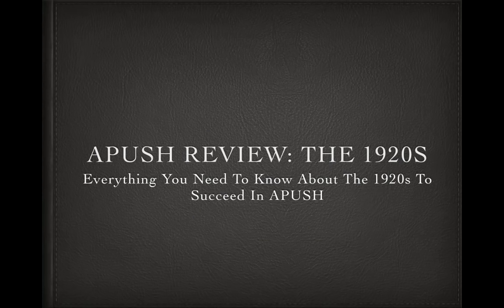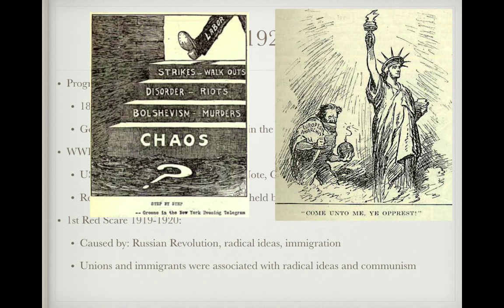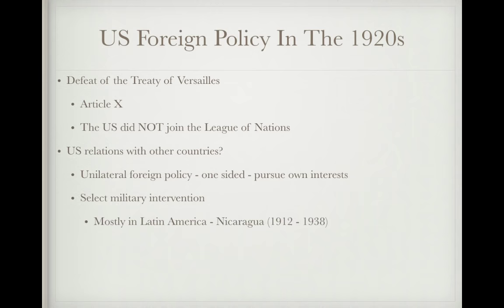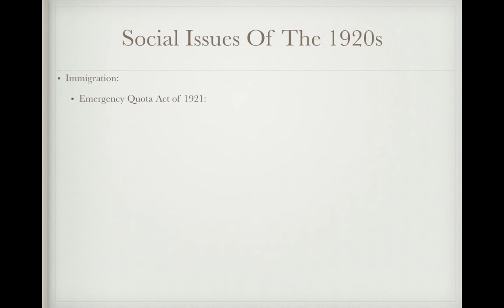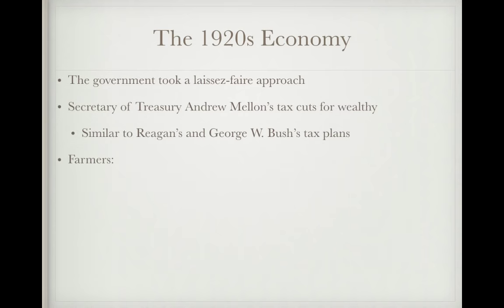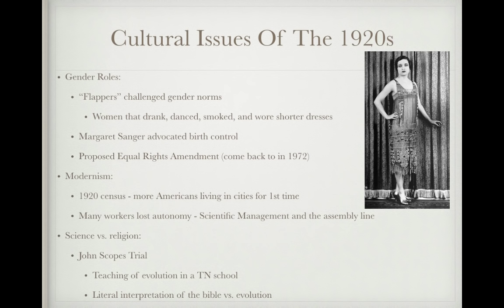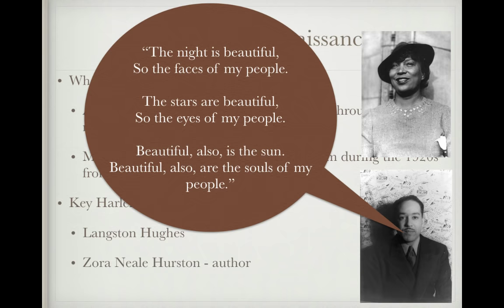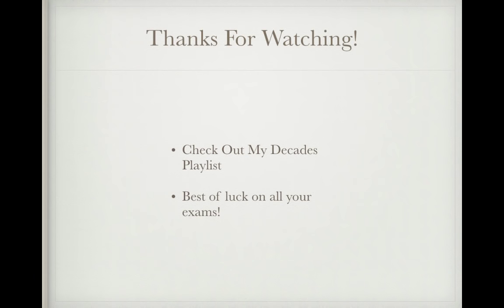APUSH Review: The 1920s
All images are part of the public domain/Wiki Commons

File:ElectoralCollege1920.svg. Wikipedia, the free encyclopedia. Accessed on January 28, 2016.